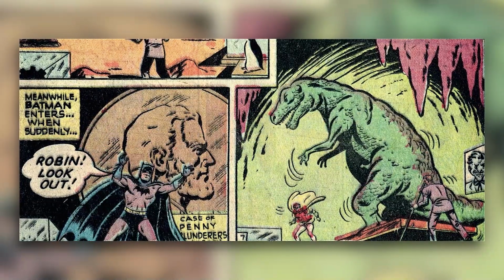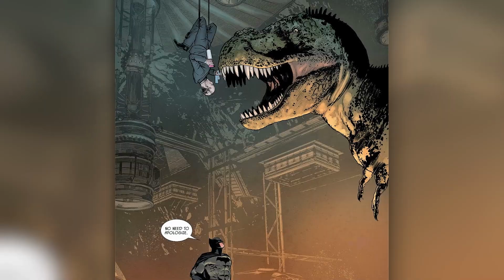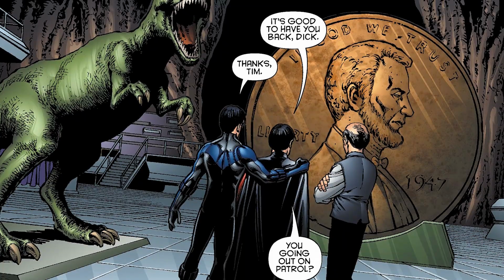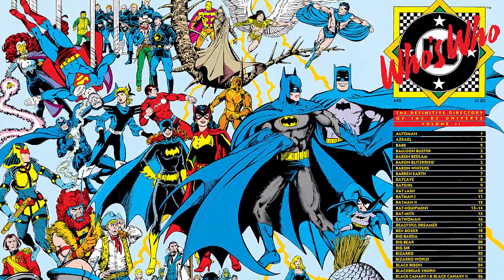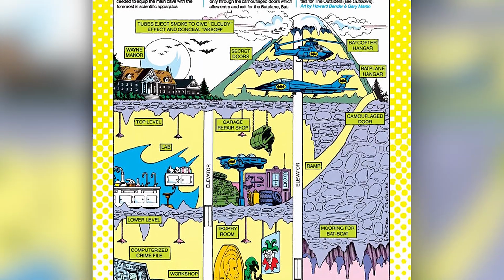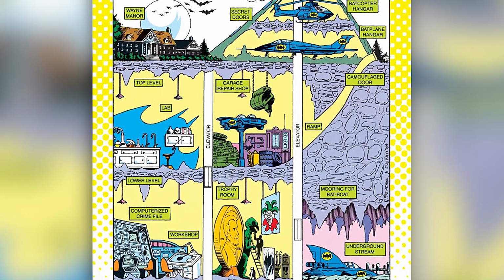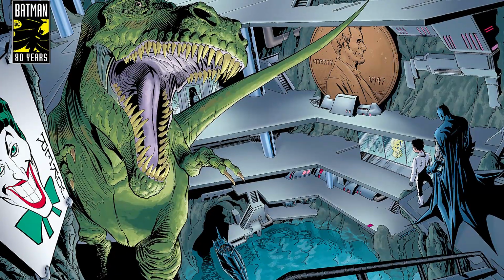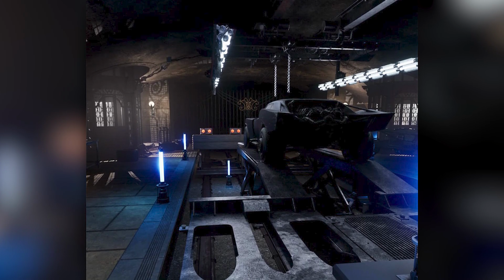Origin of the Batcave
Today on Variant, we give you the Origin of the Batcave, the iconic headquarters of the Dark Knight!